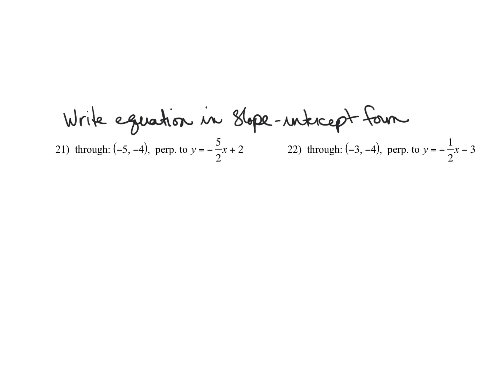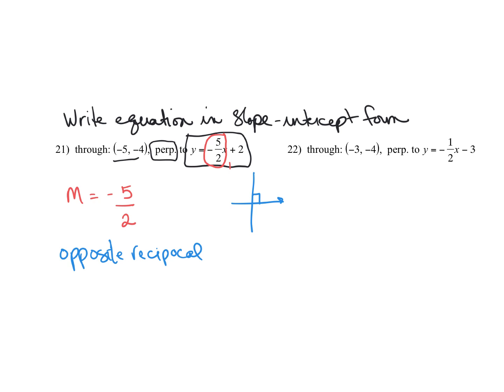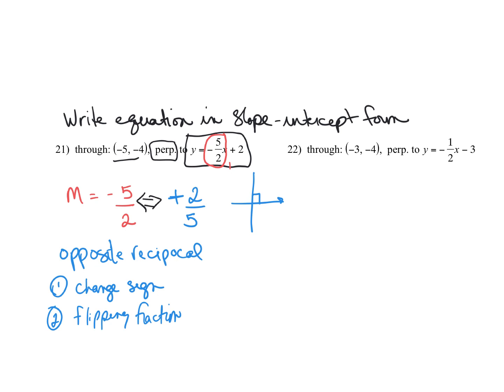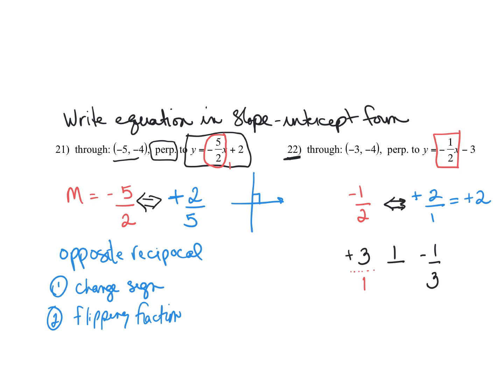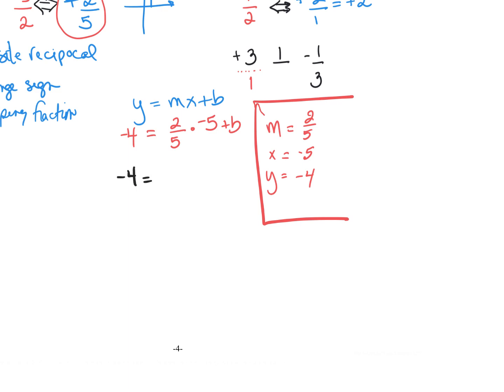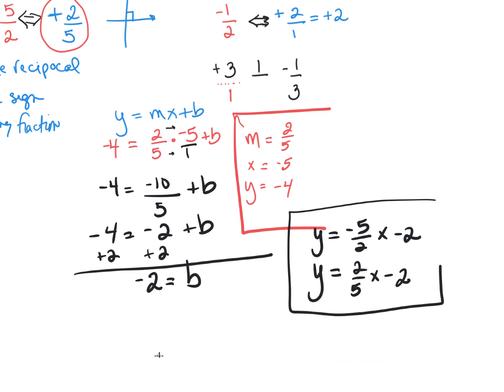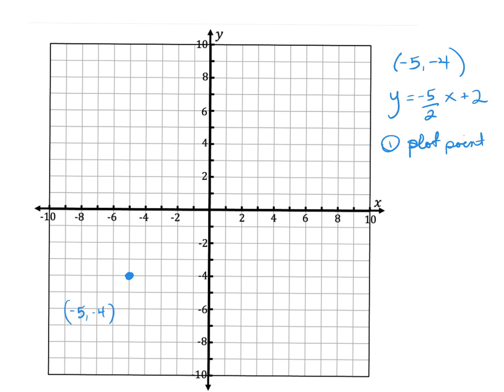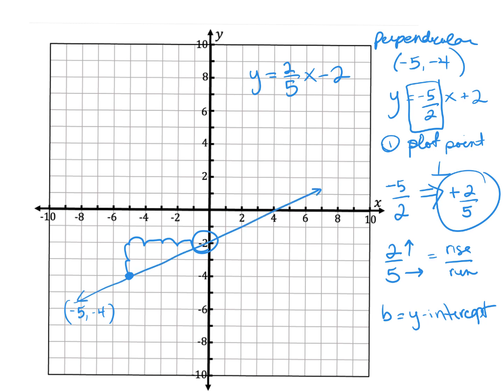Writing equation of perpendicular lines - Mod 3 Study Guide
This shows how to write the equation a perpendicular line to a given line using both algebra and graph paper.